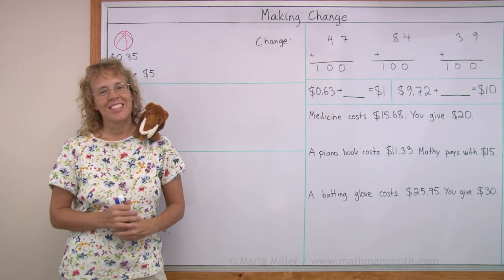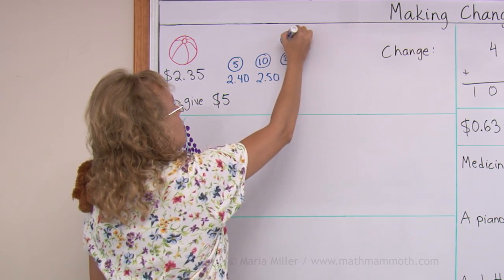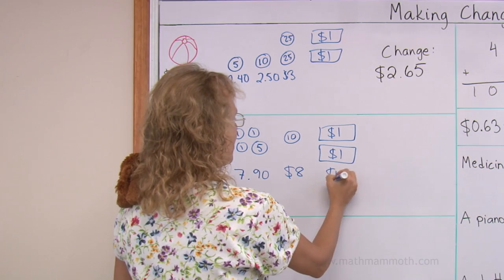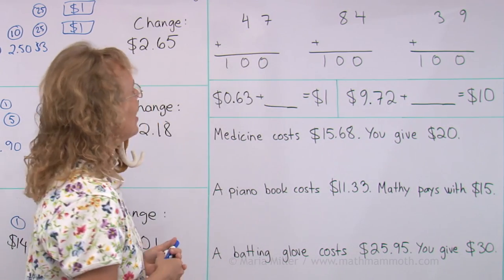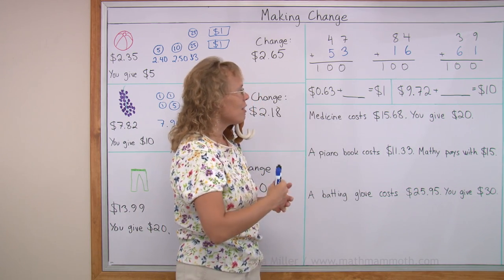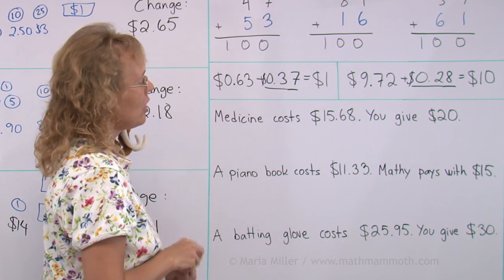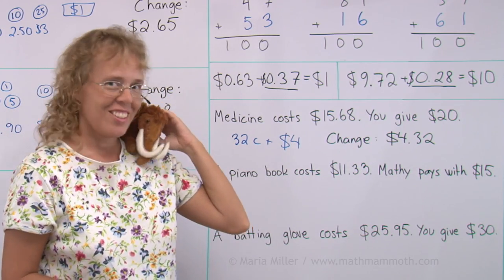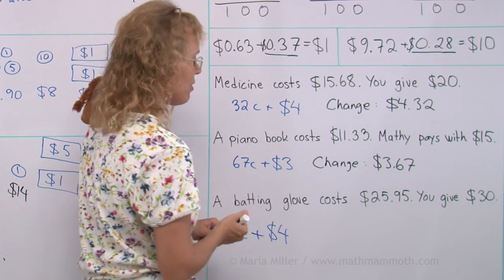Making change by counting up - beginner lesson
Simple exercises about counting up money to find the change when shopping. First, we count up by drawing the actual coins and bills. Later we just figure it out using numbers only.

I also explain a shortcut or mental math "trick" for finding the two-digit number, that, when added to a given two-digit number, makes one hundred. In other words, we look at problems such as 37 + ____ = 100 or 64 + ___ = 100. Being able to quickly solve these mentally will help you to be quicker in making change.

 This lesson is meant for 3rd grade math. Check out a simpler lesson on counting up and making change here: